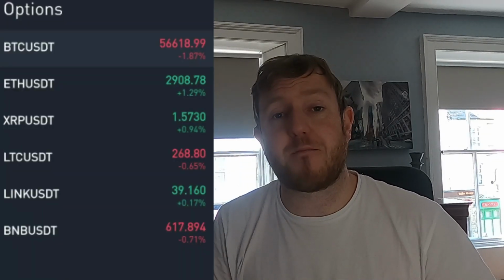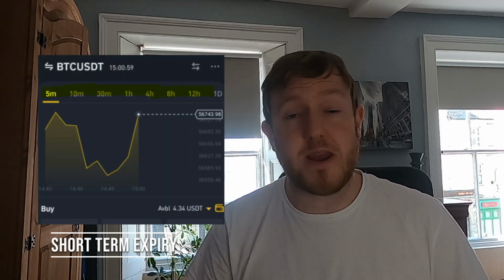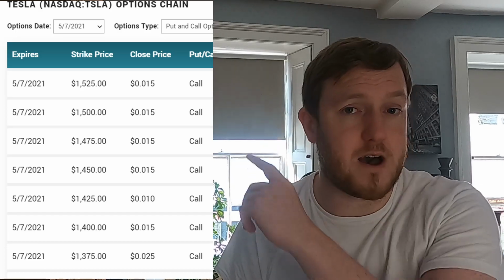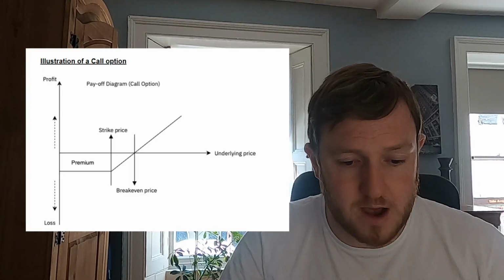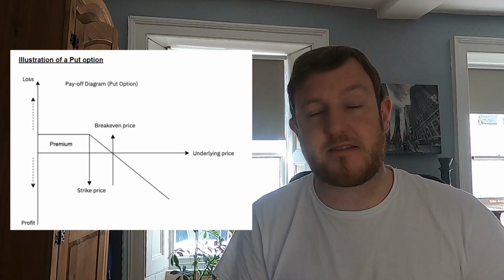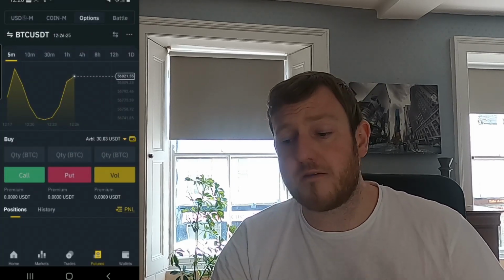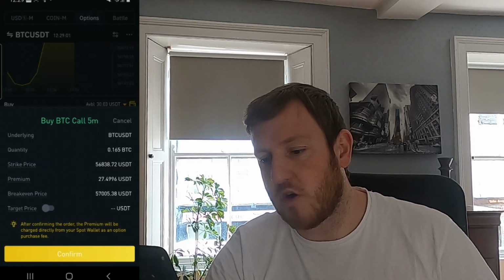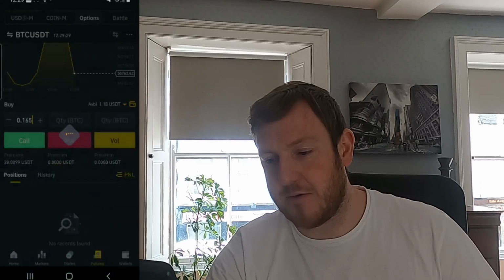BINANCE OPTIONS | How to trade Bitcoin Options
In this video I go explain how Binance Options work and the  key differences they have to traditional options that you are familiar with.

I then go through a tutorial on how to execute a call option for BTC/USD.

These options are very risky financial instruments therefore you should only trade these if you are 100% comfortable that you know how they work. Over 2/3 of people lose money trading with derivatives. Seek advice from a professional.